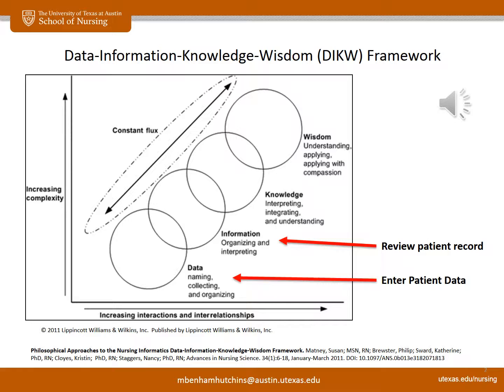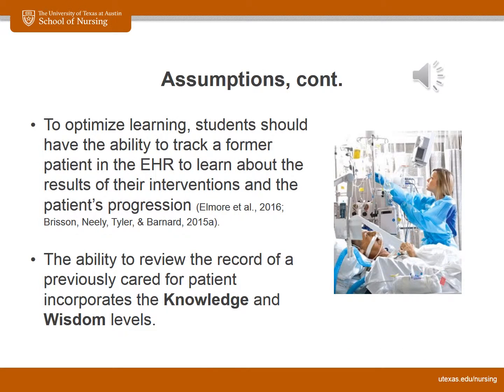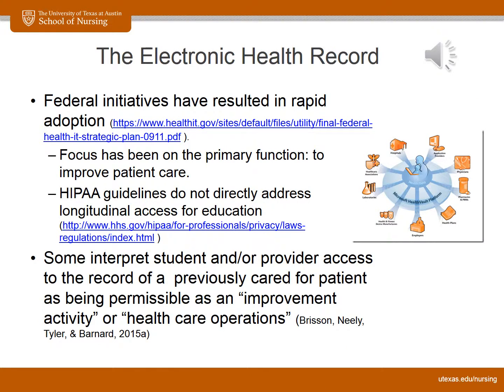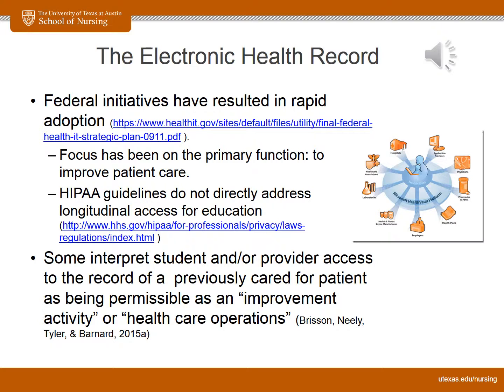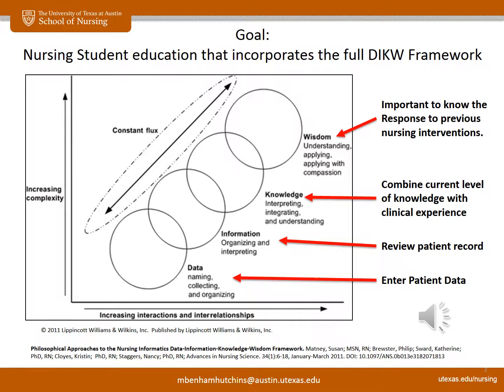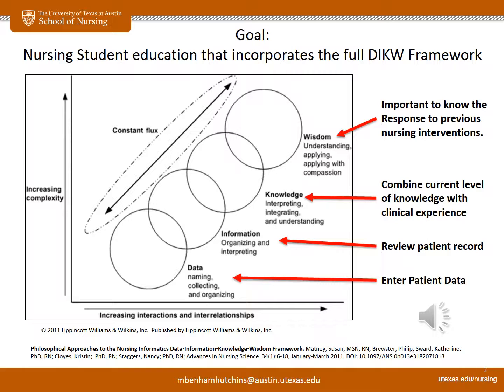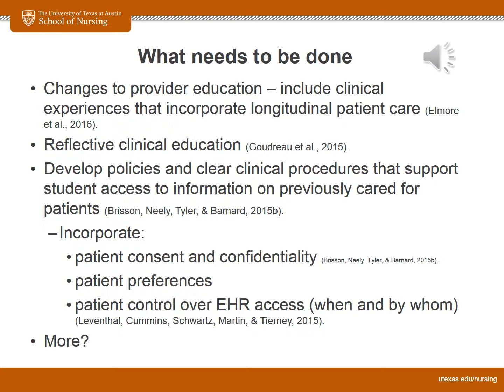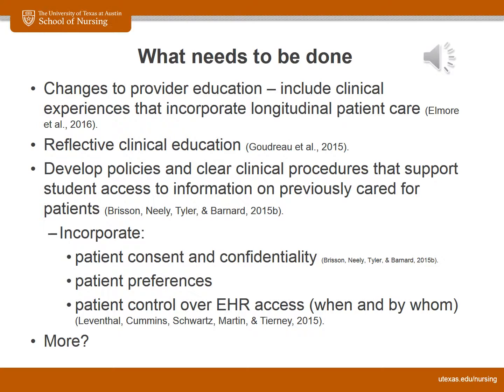Meaningful Educational Use of the EHR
NI2016 Panel Presentation Final